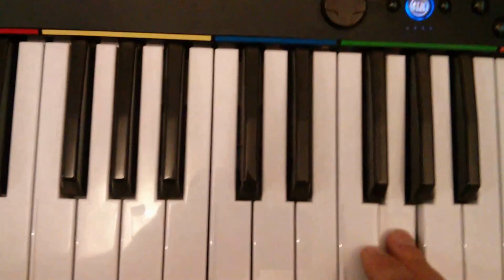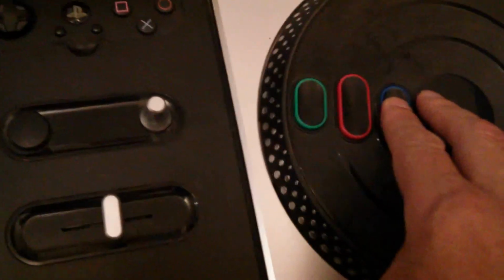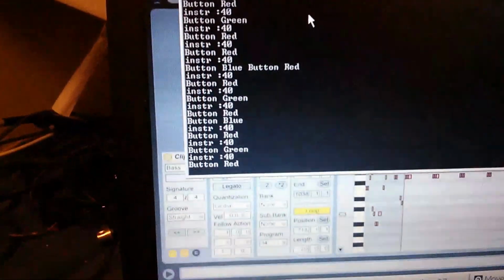"Usb-ular Bells" - Rock Band, DJ Hero, PS2 controllers + Rasp Pi, Windows PC, Android tablet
More detailed explanation + source code links to follow..!